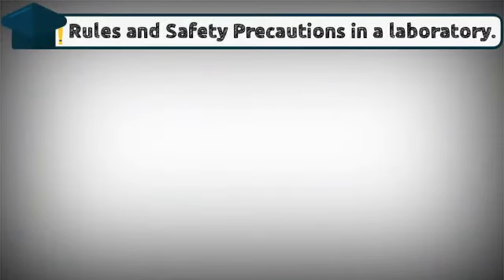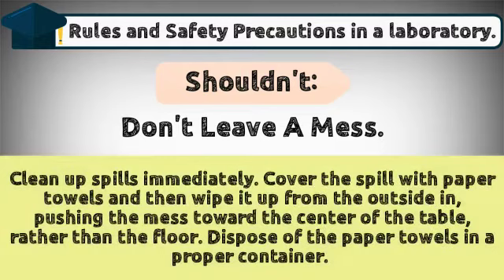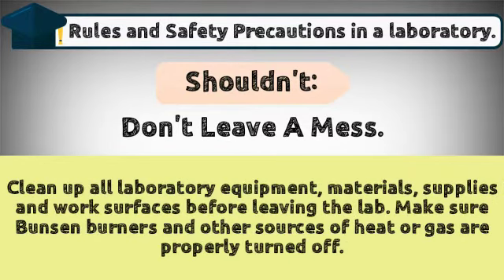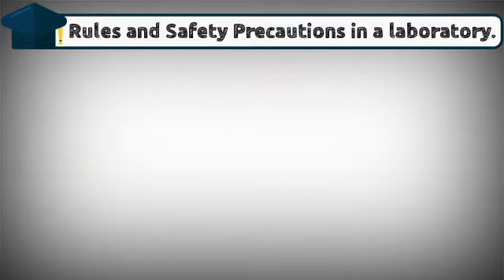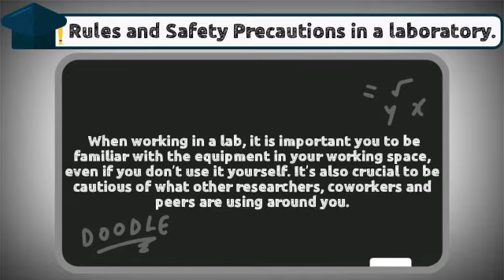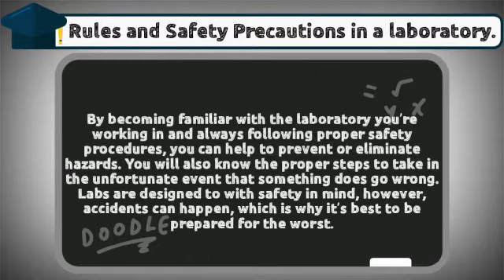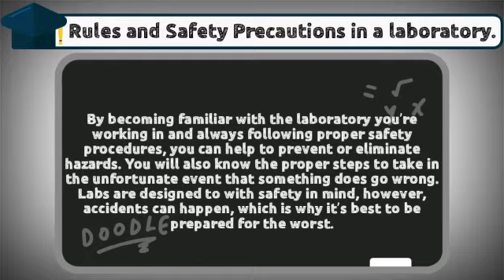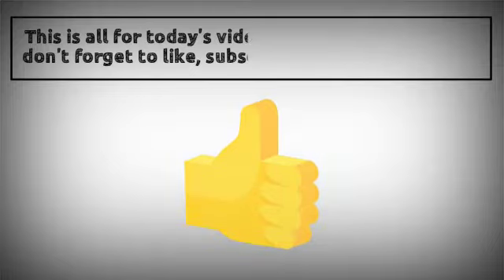#4 - Rules And Safety Measures In The Laboratory.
In this video, we will learn about Rules and Safety Precautions in the Laboratory. Have you watched the third part of this video? If not, here's the link to watch it